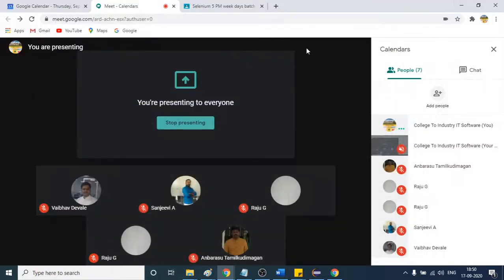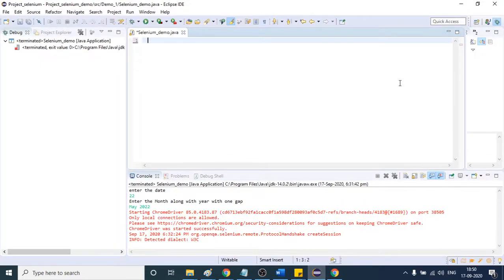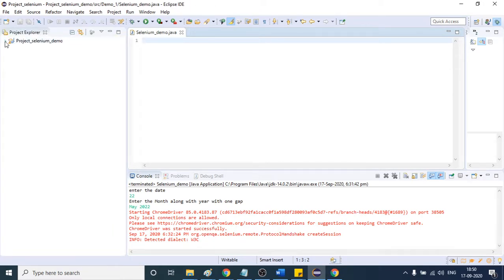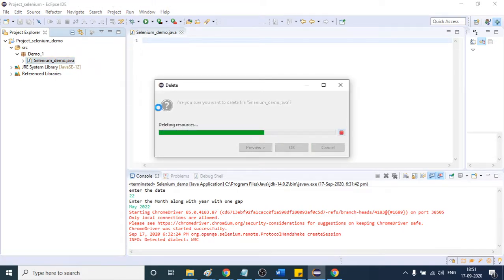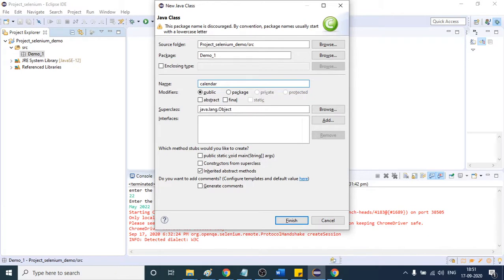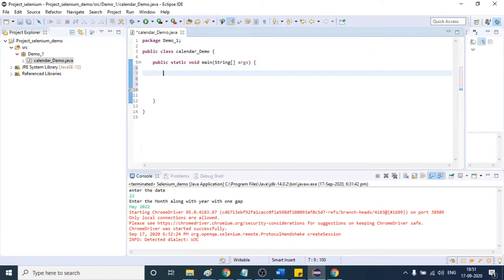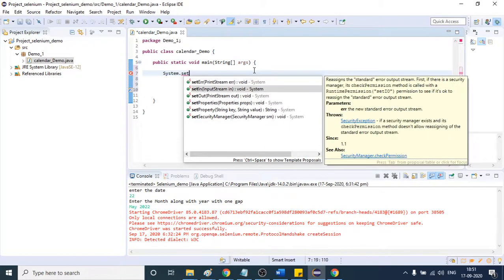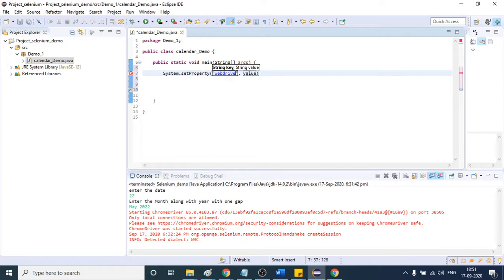Class-20 || Handling Calendar UI in selenium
Hi All,
In this video I have discussed how to handle calendars with the help of selenium